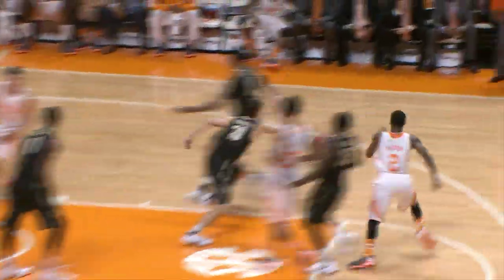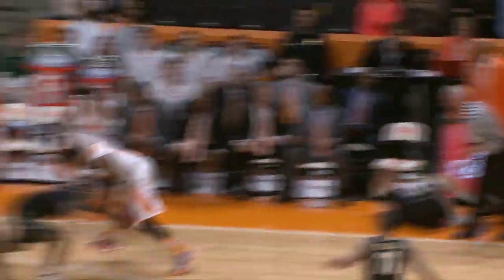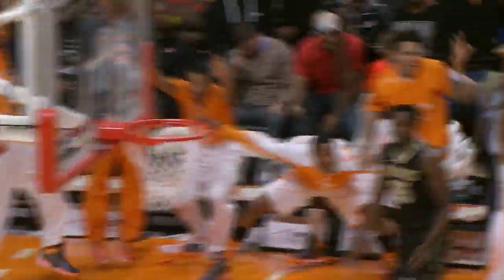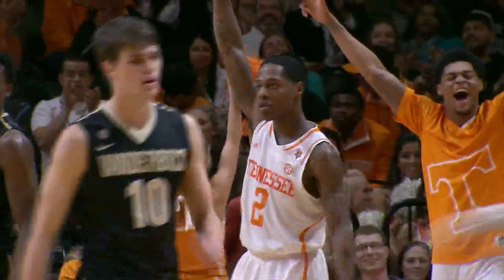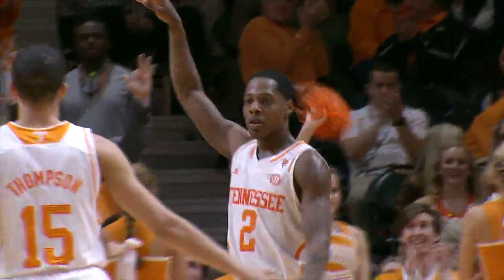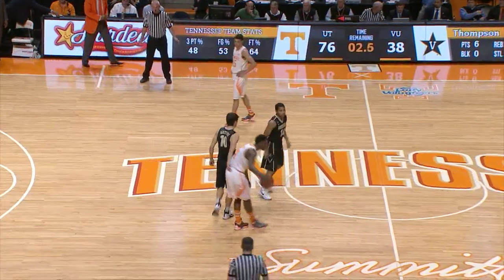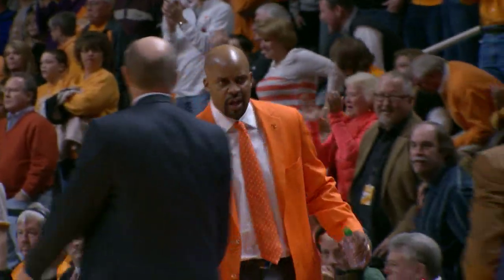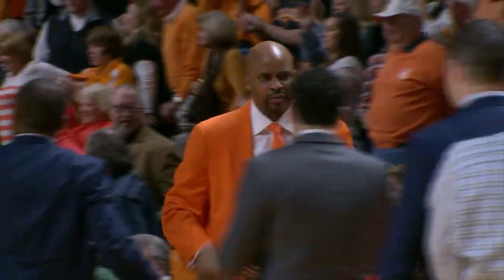Tennessee Basketball Highlights vs. Vanderbilt (3/1/14)